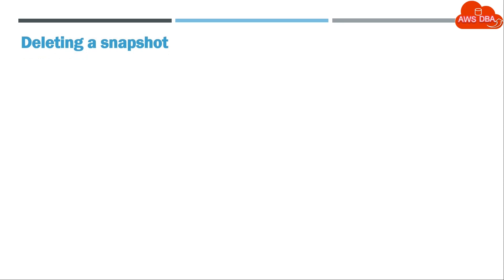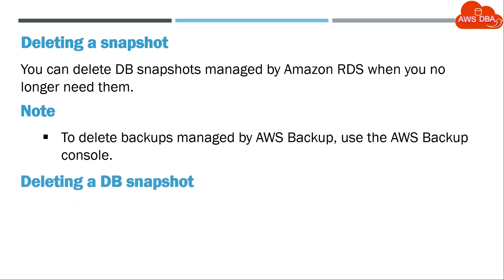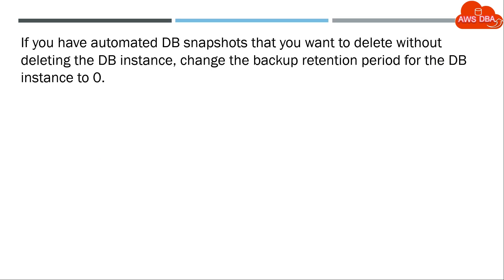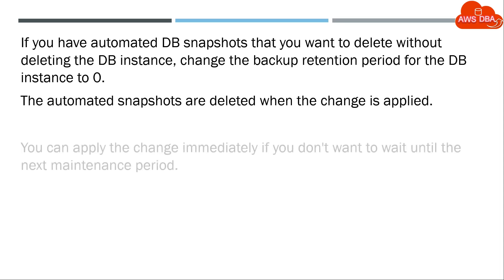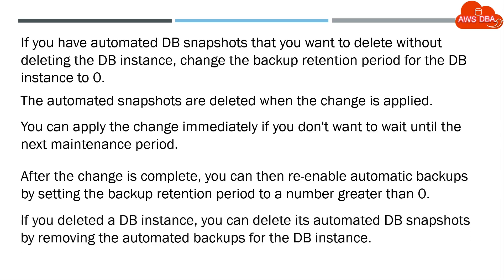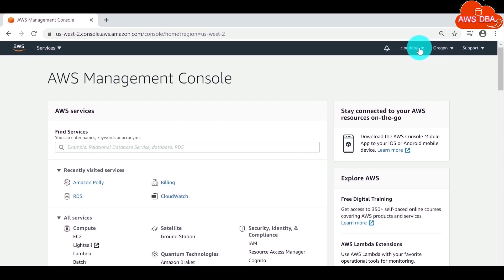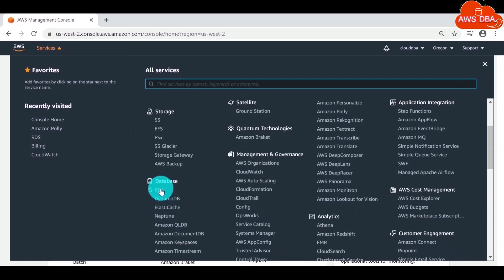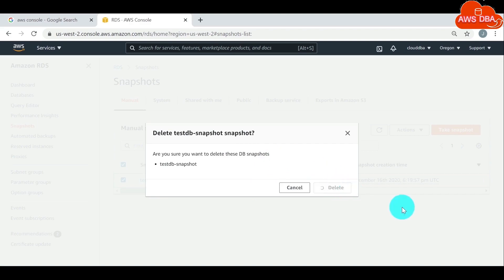08 Deleting a snapshot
Deleting a snapshot
postgresql tutorial,
postgresql download,
Amazon Web Services
Amazon EC2
Relational Database Services
Amazon RDS
relational database services
relational databases
database management
getting started with rds
aws certification,
aws solution architect certification,
cloud computing,
amazon web services,
sharing snapshot,
ebs snapshot,